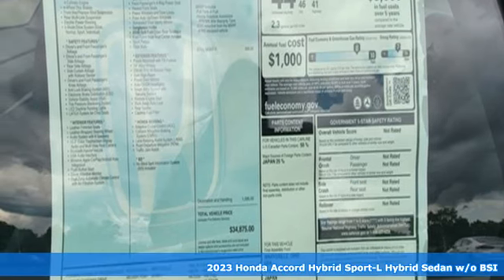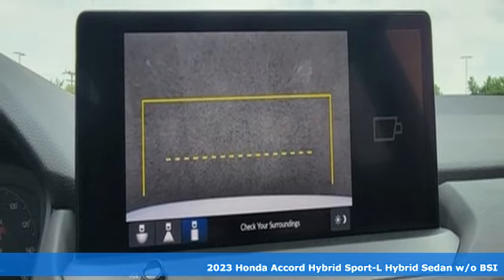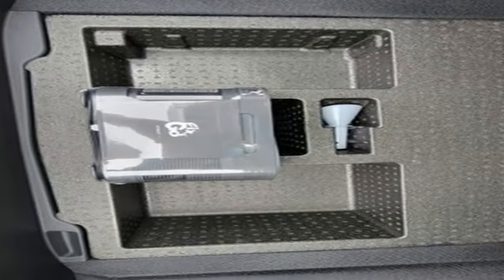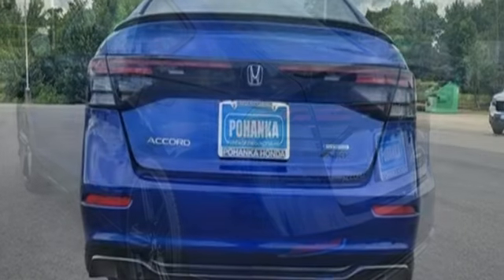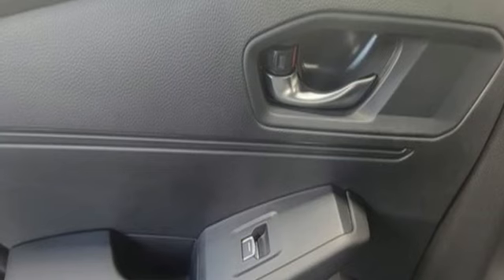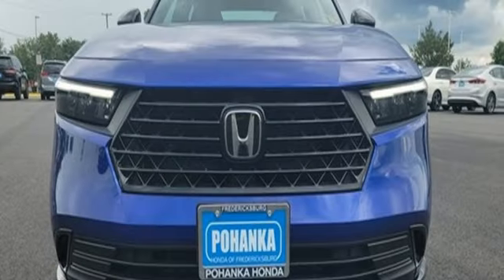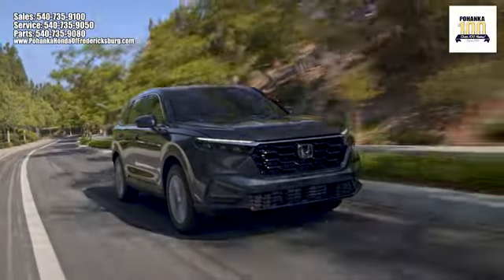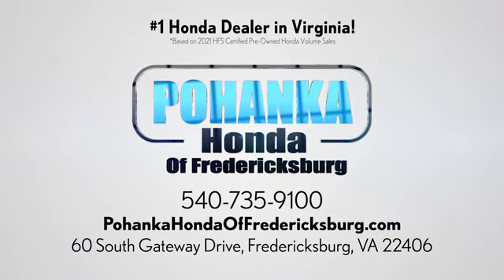New 2023 Honda Accord Hybrid Fredericksburg VA Richmond, VA FPA034828 - SOLD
Year: 2023
Make: Honda
Model: Accord Hybrid
Trim: Sport-L
Engine: 2.0L 16V DOHC
Transmission: eCVT
Color: Blue
Interior: Black
Stock #: FPA034828
VIN: 1HGCY2F78PA034828
Still Night Pearl 2023 Honda Accord Hybrid Sport-L w/o BSI FWD eCVT 2.0L 16V DOHC 46/41 City/Highway MPGbrbrbrWe make every effort to provide accurate information but please verify options and price with management before purchasing. All vehicles are subject to prior sale. All financing is subject to approved credit. Dealer installed options are additional. Stock photo colors, options and trim levels may vary. Not responsible for typographical errors. Published prices subject to change without notice to correct errors and omissions or in the event of inventory fluctuations. Vehicle offers/prices & internet price quotes valid for 48 hours from initial posting date, subject to change by dealer/manufacturer without notice. Vehicles may be in transit to dealer. Vehicle photos may not match exact vehicle. Please call to confirm availability status. All prices exclude taxes, title, license, and dealer processing fee of $899.00. NHTSA Government 5-Star Safety Ratings are part of the U.S. Department of Transportationa€TMs New Car Assessment Program Model tested with standard side airbags (SAB). **Based on model year EPA mileage ratings. Use for comparison purposes only. Your mileage will vary depending on driving conditions, how you drive and maintain your vehicle, battery pack age/condition, and other factorS.

Address:
60 South Gateway Drive